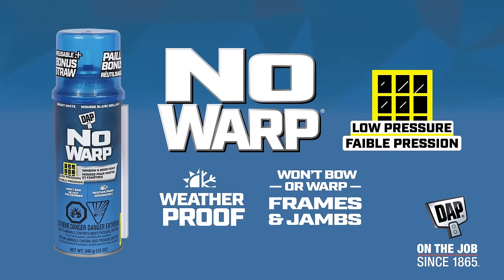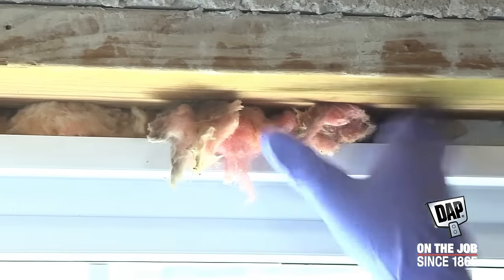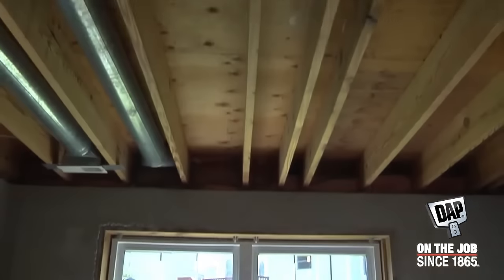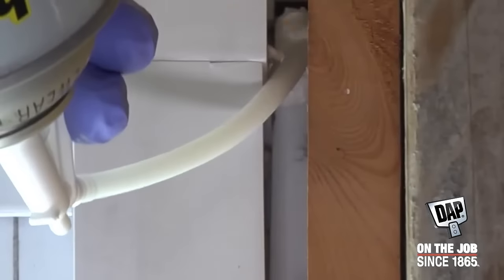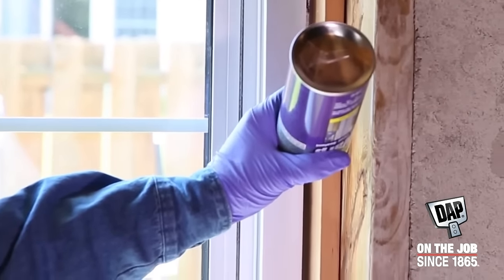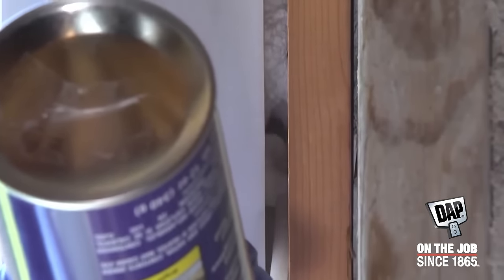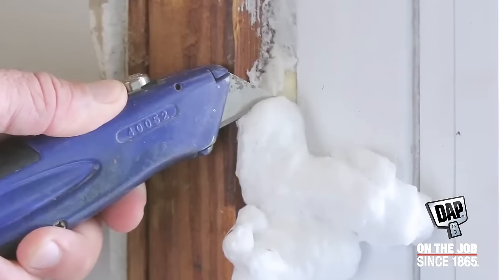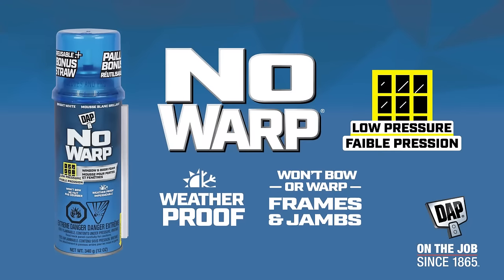DAP No Warp Foam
One-component expanding polyurethane foam sealant that dispenses a low pressure/low curing force formula guaranteed to not warp or bow window or door frames and jambs.